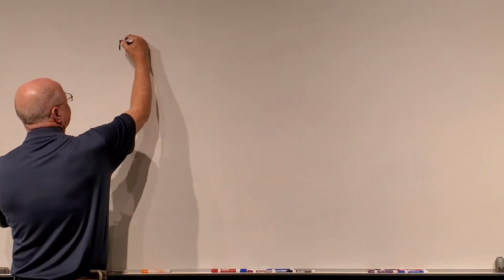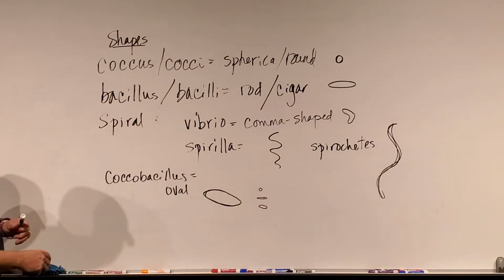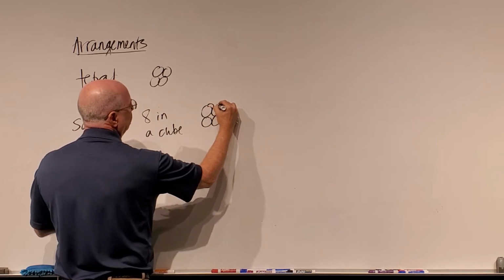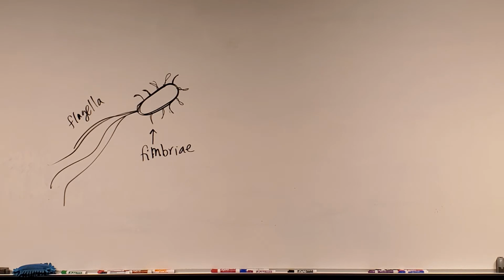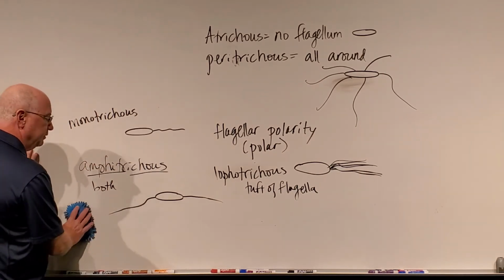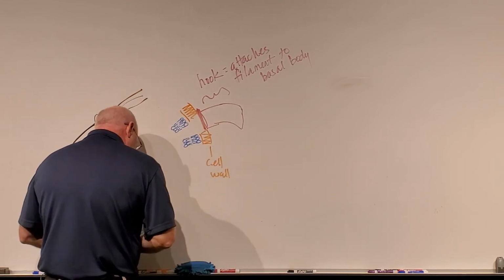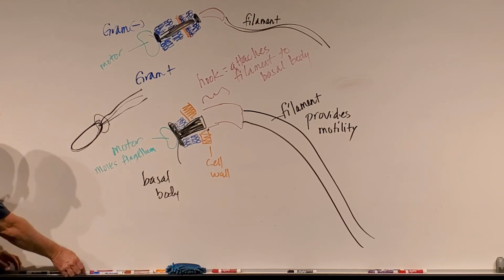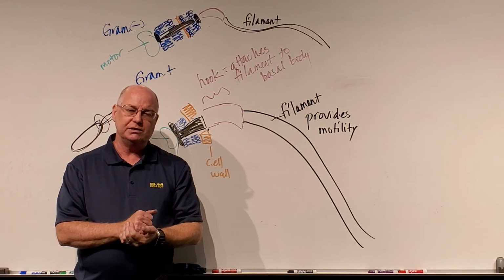Microbiology Chapter 4, Prokaryotes vs Eukaryotes continued.